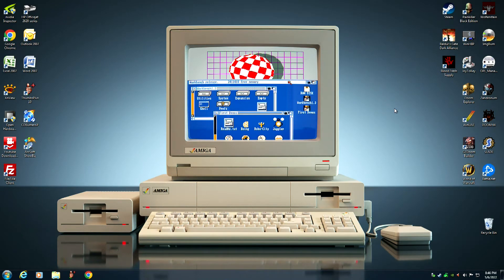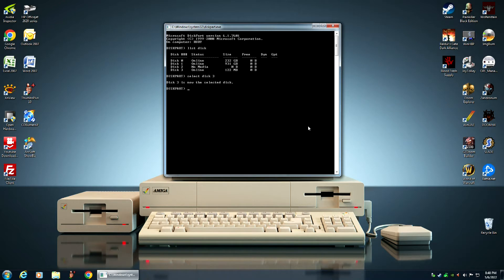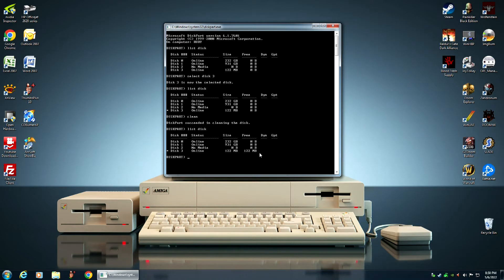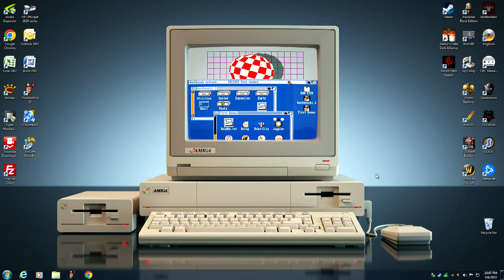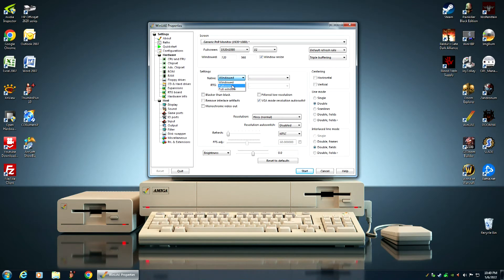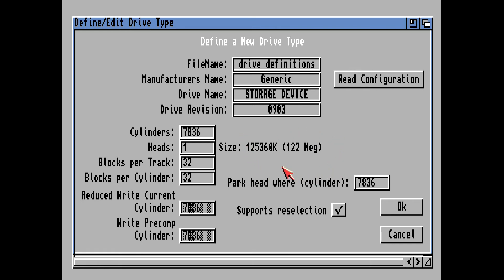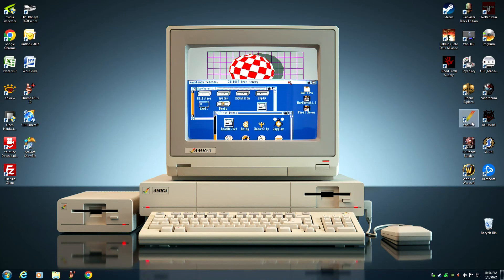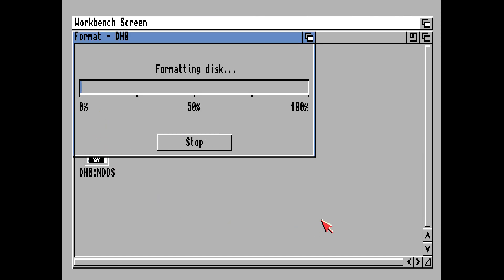Prep CompactFlash Card for Commodore Amiga 1200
In this video I show you how to prep, partition, and format a CompactFlash Card for use in your Commodore Amiga 1200 computer.